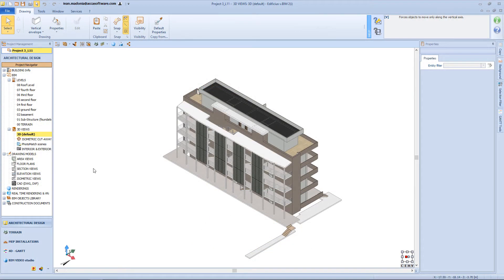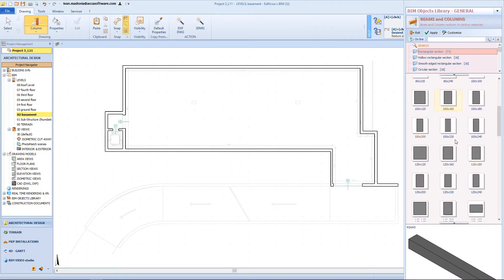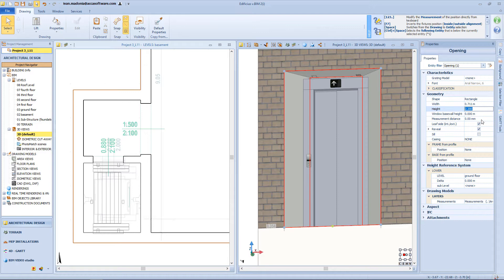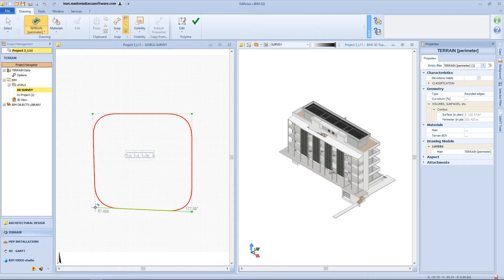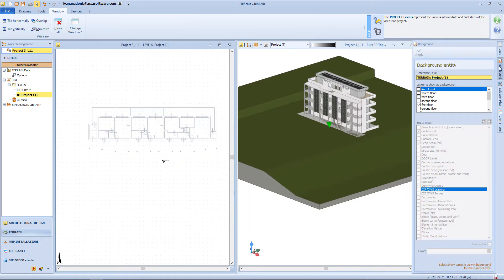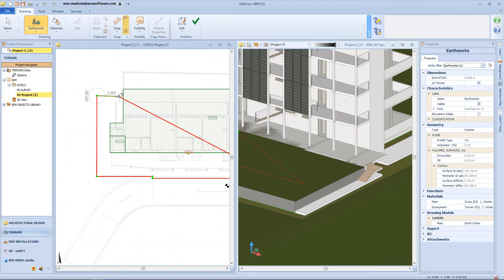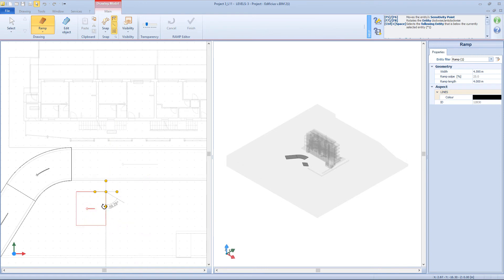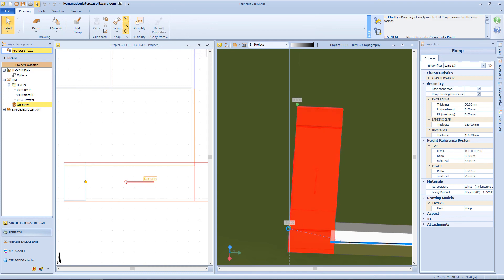Complete Edificius training course - Lesson 15 - Dimensioning the elevator other objects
Lesson #15
Dimensioning the elevator. Terrain modelling, earthworks vegetation and other objects from the terrain environment.